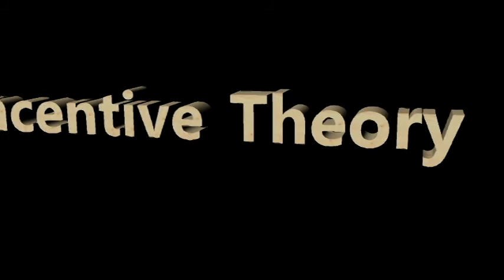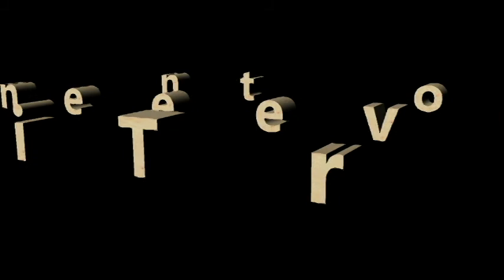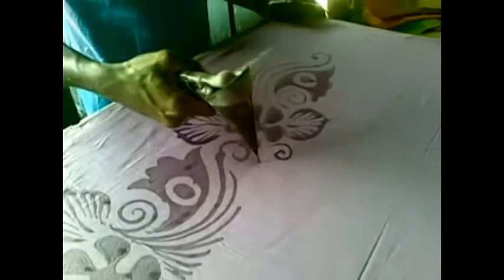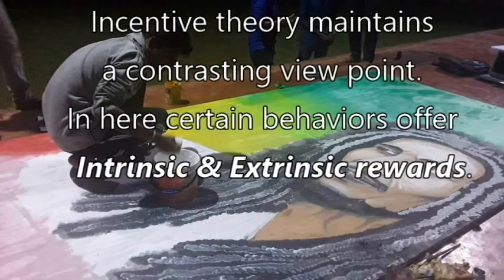Non homeostasis motivation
This video is created by the students of the Faculty of Social Sciences and Languages of the Sabaragamuwa University of Sri Lanka, who follow the course unit SOC 211 Introduction to Psychology and Social Psychology under the guidance of Dr. WMJ Welgama